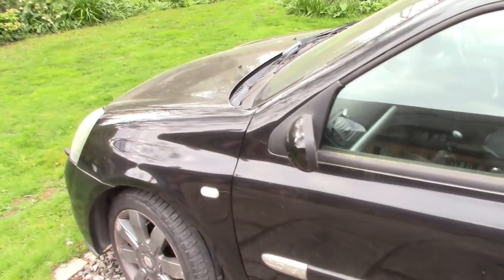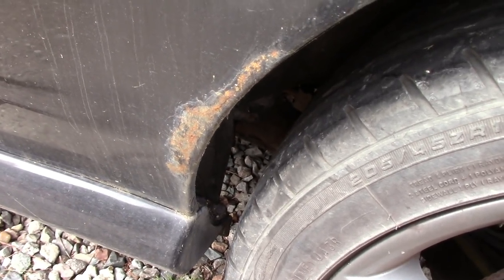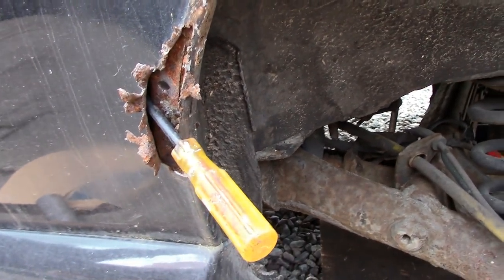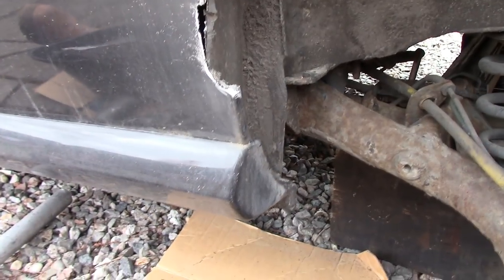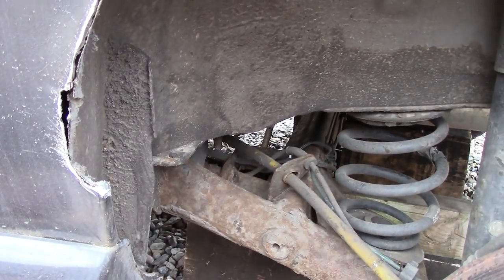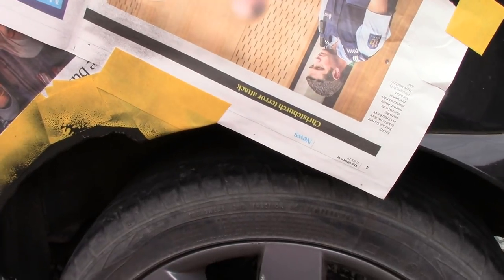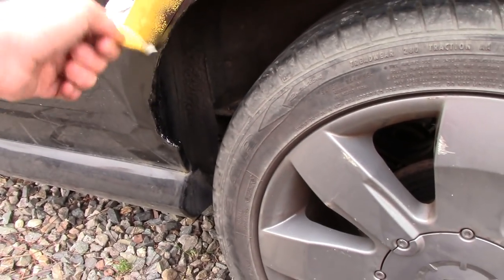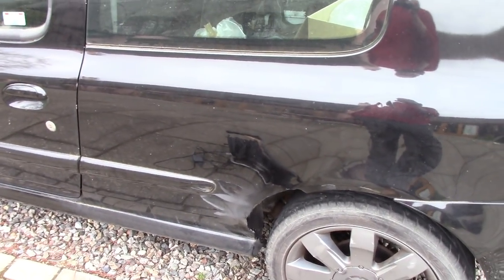2004 Renault Clio: Addressing N/S Rear Arch Rust Problem